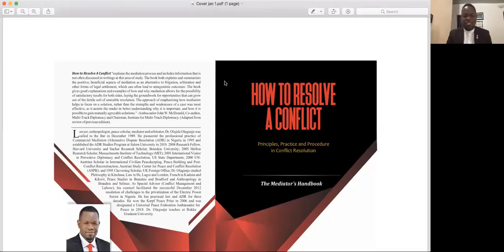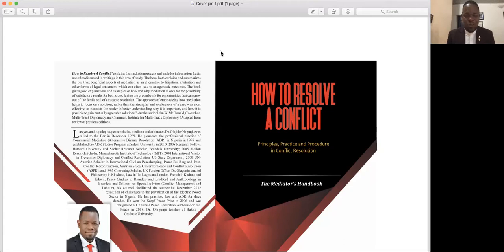Daily Lecture Series: "How to Resolve A conflict" Lecture 42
Learn to Resolve Conflict Professionally and Effectively